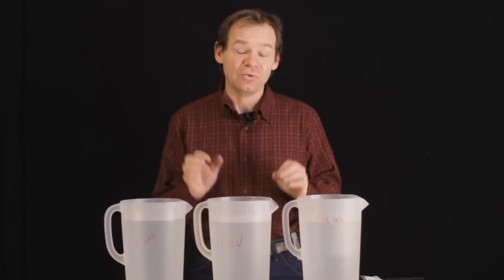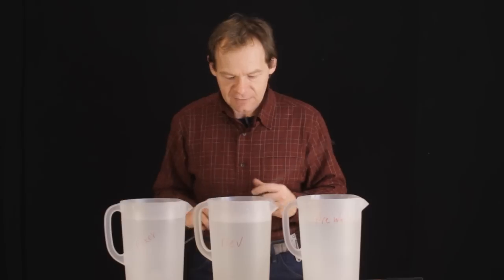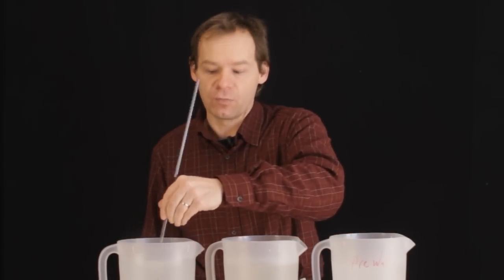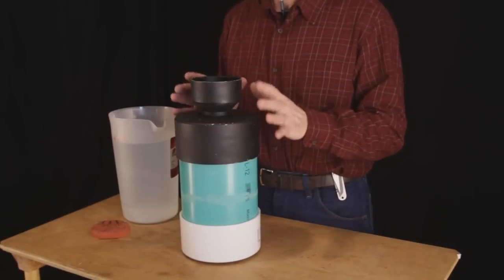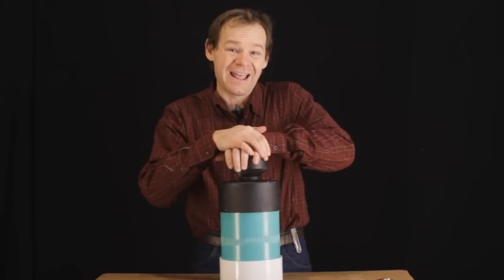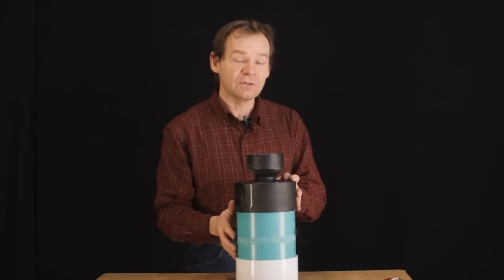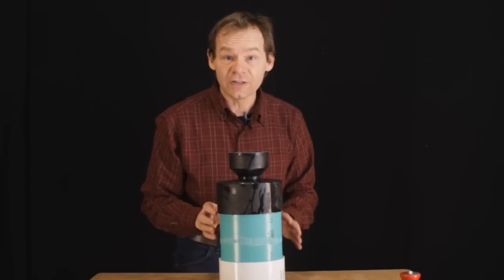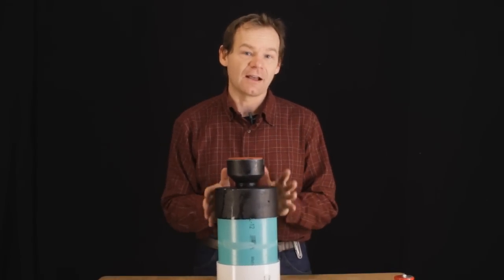How to Hand Process / Develop 16mm film Part 2 - 16mmAdventures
This  is Part 2 where I give you a quick and inexpensive method for hand developing 16mm movie film.

My Ebay Store with 16mm Film